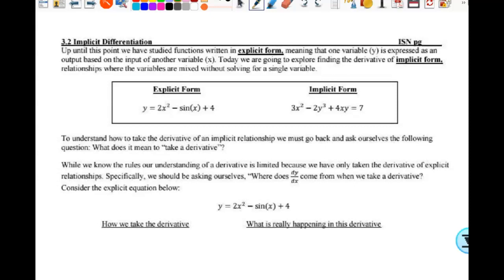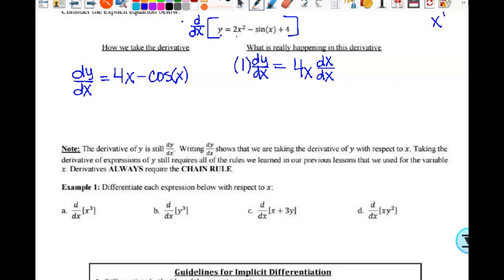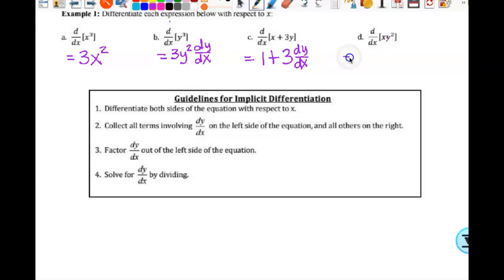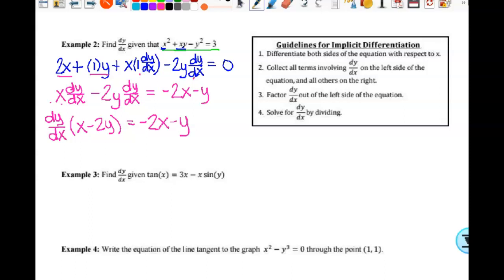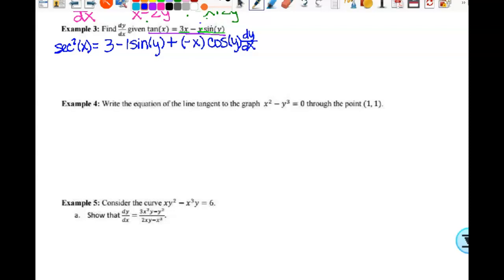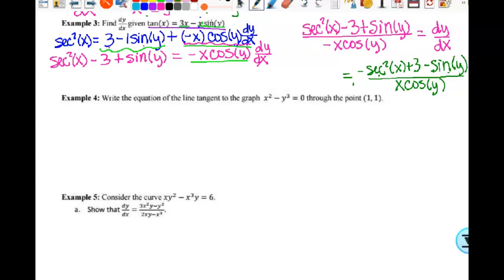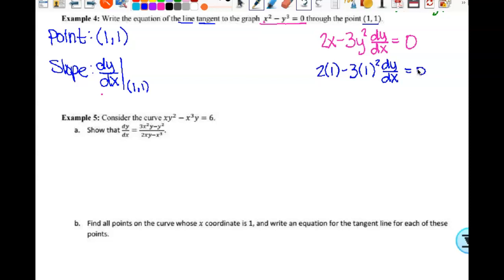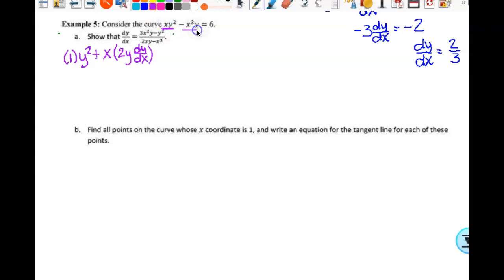3.2 Implicit Differentiation 2324